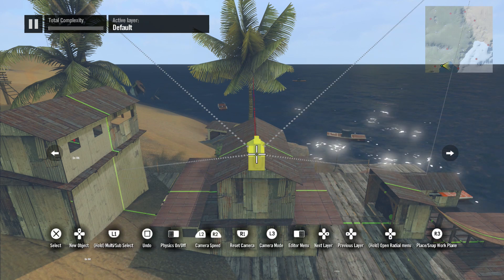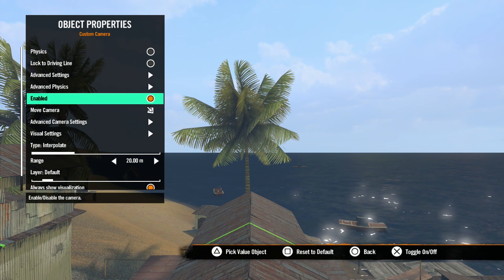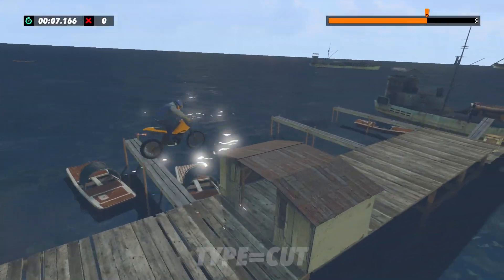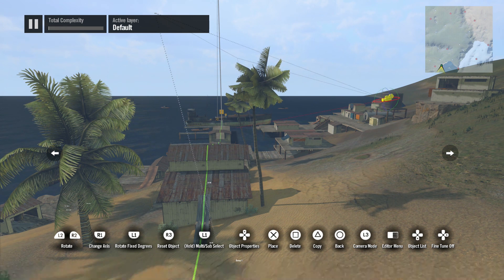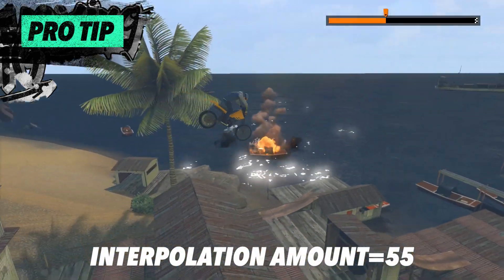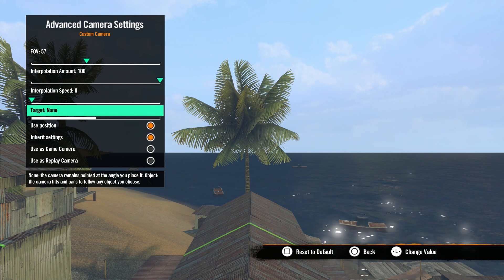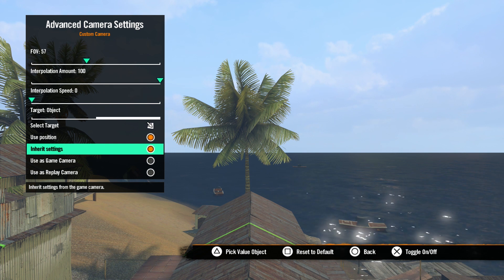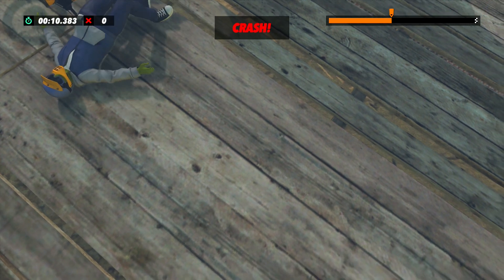Trials Rising Editor Tutorial Series: 07 Custom Camera